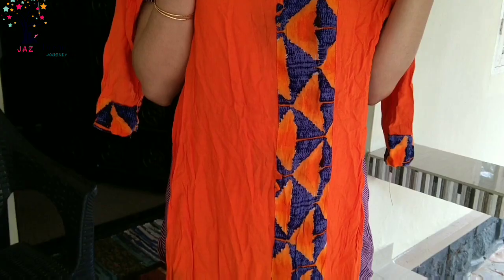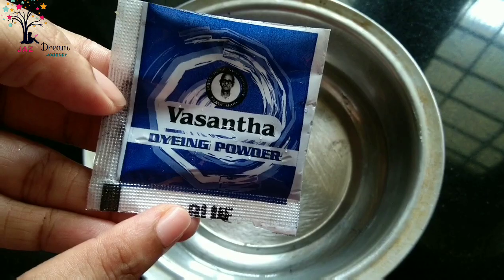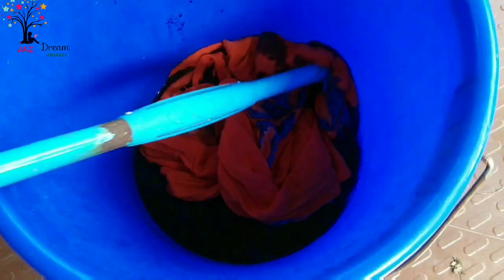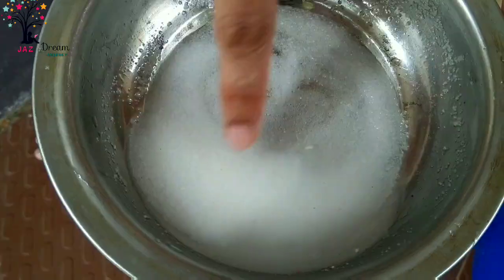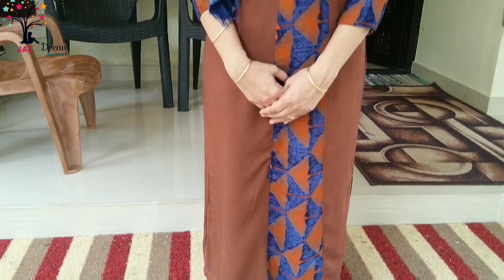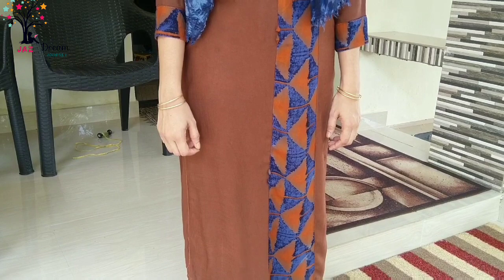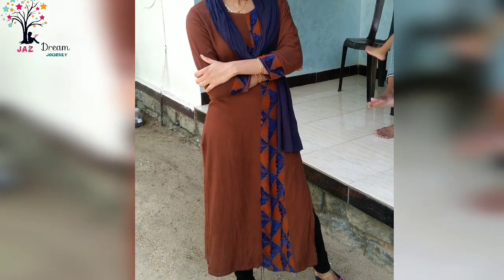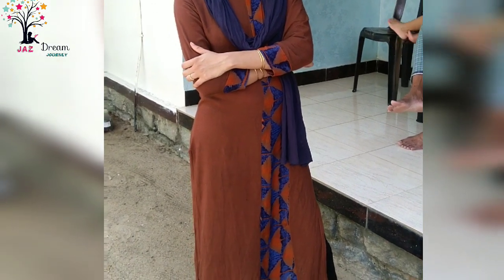വെറും 10 Rs നു പഴയ ഡ്രസ്സിന്റെ കളർ ഒന്ന് മാറ്റിയാലോ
10 രൂപയ്ക്ക് പഴയ  ടോപ്  ഇഷ്ട്ടമുള്ള കളർ  ആക്കാം   || Jaz Dream Journey